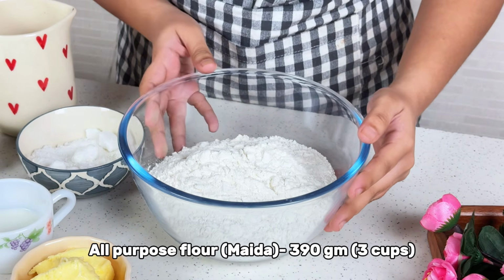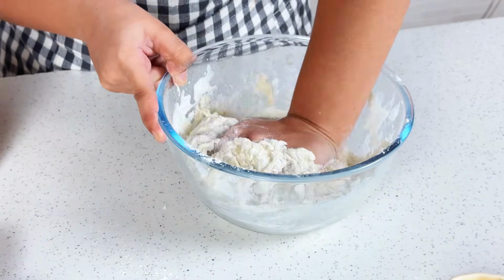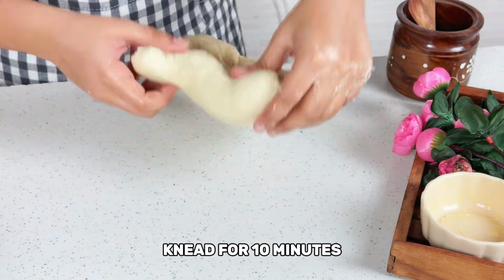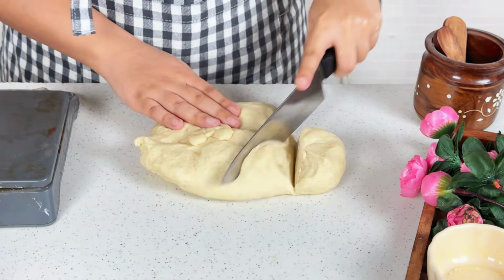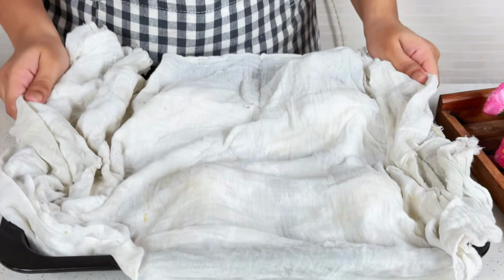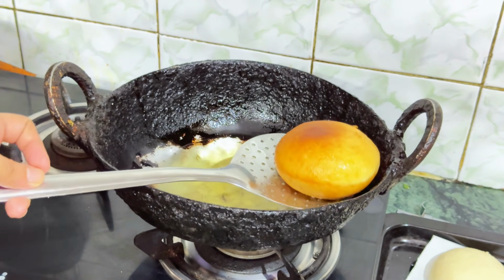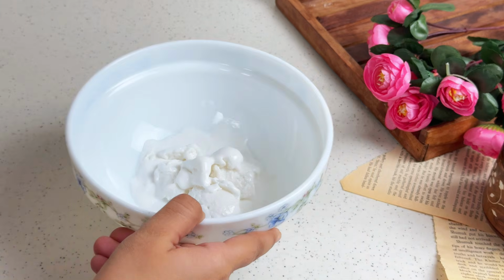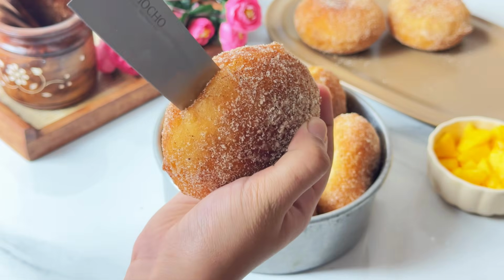Easy eggless BOMBOLONI recipe | How to make soft filled doughnuts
How to Make the SOFTEST Eggless Bombolonis | Step-by-Step Tutorial

Craving pillowy soft, melt-in-your-mouth bombolonis—without the eggs? You’re in the right place! In this easy-to-follow tutorial, I’ll show you how to make the softest, fluffiest eggless Italian doughnuts from scratch. Perfectly golden on the outside, light and airy on the inside, and filled with your favorite cream or jam—these bombolonis are truly irresistible!

Time stamps:

0:00- Introduction
0:15- Recipe
1:23- Kneading
2:22- Windowpane test
3:07- Diving and shaping
4:37- Frying
5:58- Filling